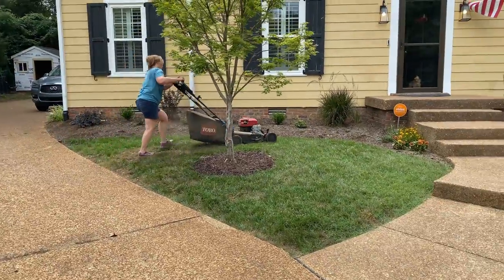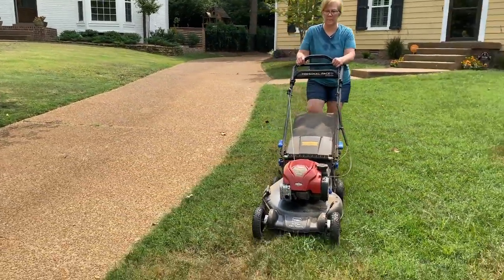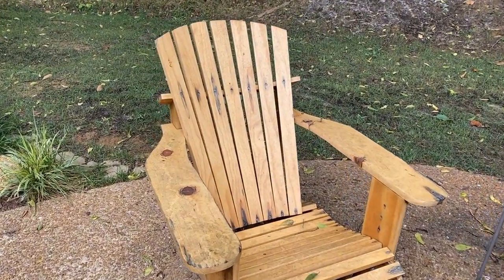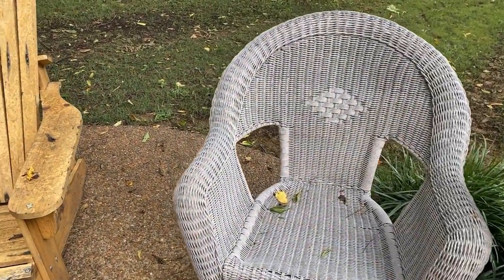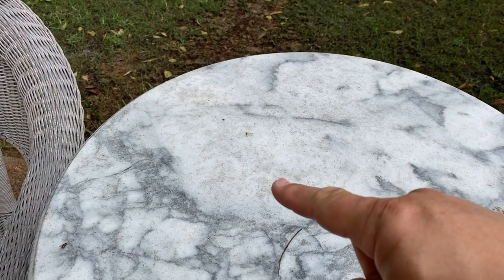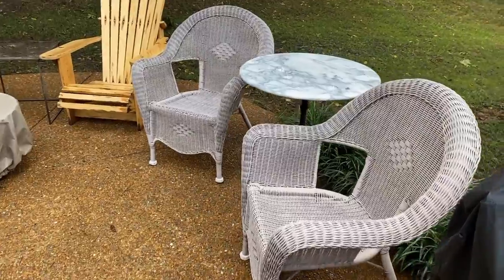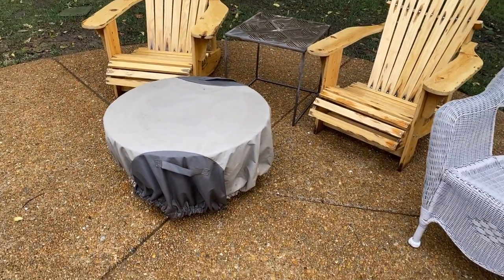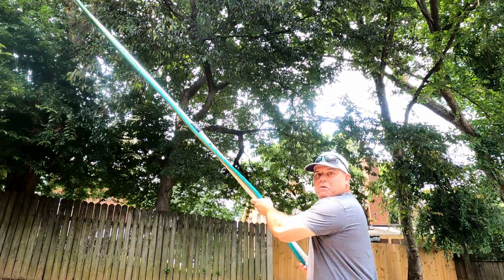Aphids Dropping Honeydew and Making a Mess of My Yard!!!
Houston, we have a problem! We have Aphids in our backyard and their honeydew is making a mess of everything. There is a stick film all over our back patio and furniture and we finally figured out that it was an aphid problem in some of the trees in our backyard. They secrete a substance (honeydew) that leave a film on everything. To make matters worse, a type of mold grows on this honeydew. So we ended up cleaning everything with a 20% bleach dilution in water and pressure washed everything. We also applied an insecticide to the trees in an attempt to kill and/or control these aphids.

On a brighter note, we made a couple announcements during our YouTube live chat on Sunday:

1) My Lawn Shark logo is now trademarked! It’s been a year in the making, but I now have trademark protection!

2) I am splitting off non-lawn related content (the Shark Shed build, DIY projects, woodworking, etc) to a new channel called The Shark Shed. The link to that channel is below.

Product we used: